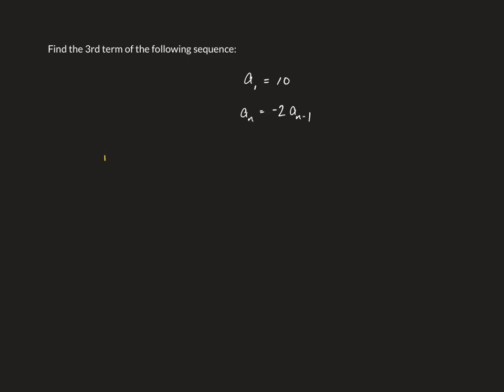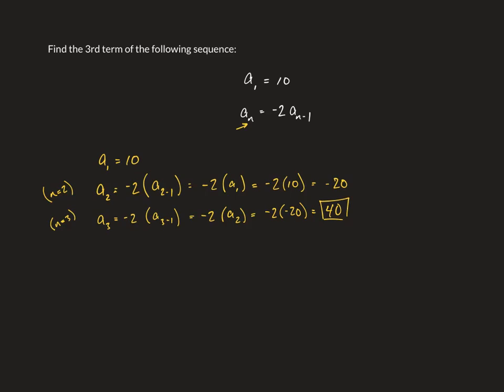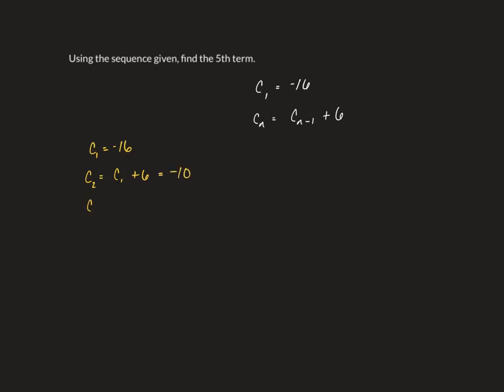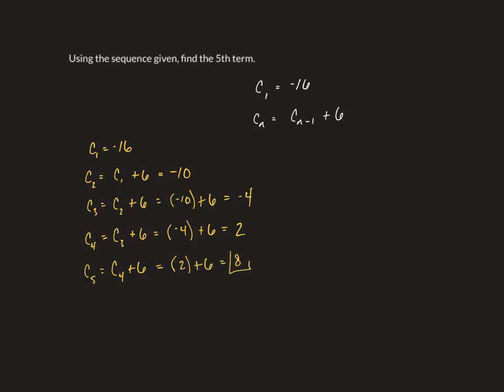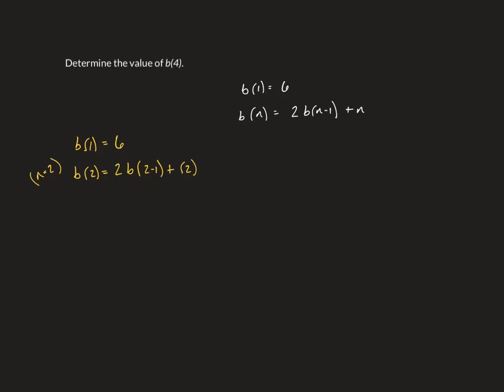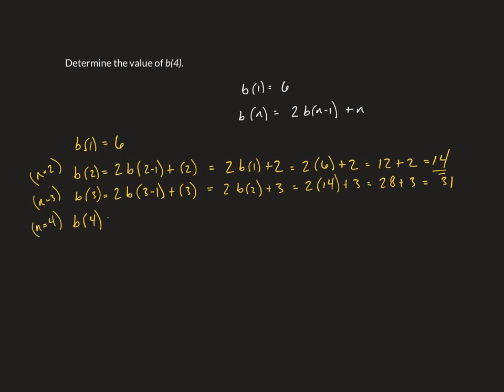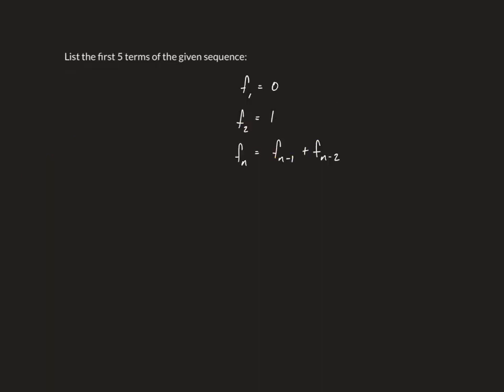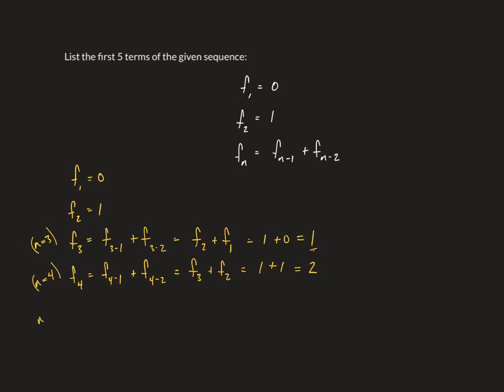Using Recursive Sequences